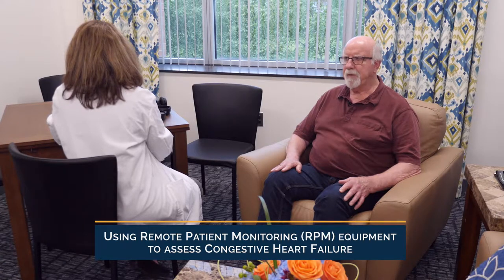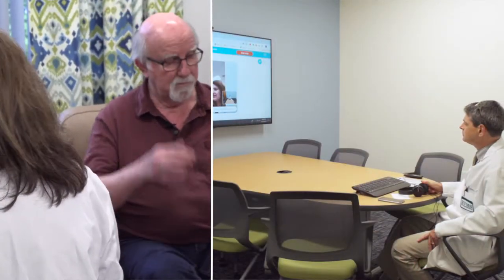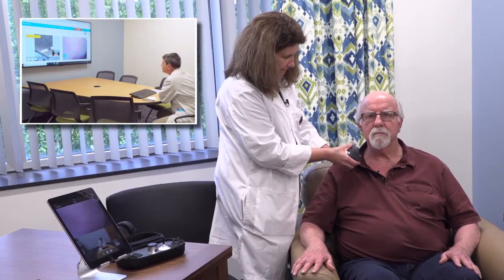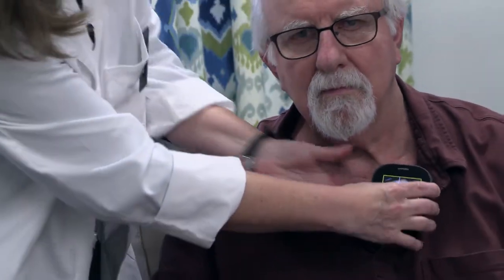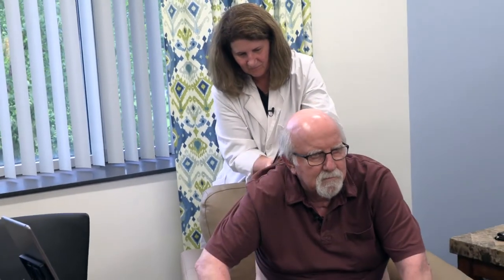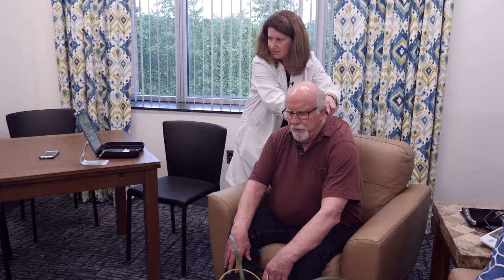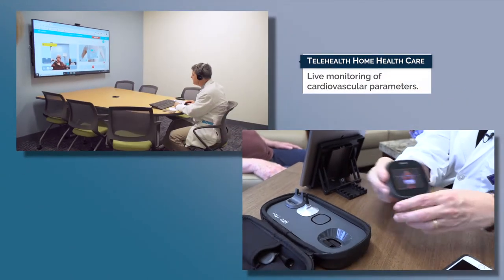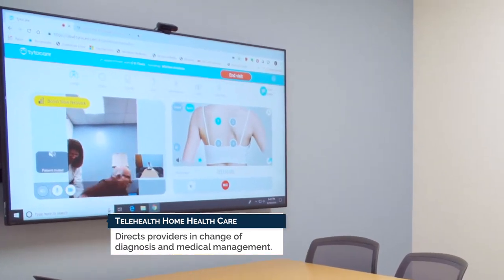Using Remote Patient Monitoring (RPM) Equipment to Assess Congestive Heart Failure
The Center for Telehealth Innovation, Education and Research (C-TIER) at the Ellmer School of Nursing, Macon & Joan Brock Virginia Health Sciences at Old Dominion University has developed various Telehealth courses and certification programs, including Telehealth training videos. This training video shows how a home health nurse visiting a patient with congestive heart failure can do a real-time remote patient monitoring and Telehealth consult with a Provider using a handheld Telehealth device.